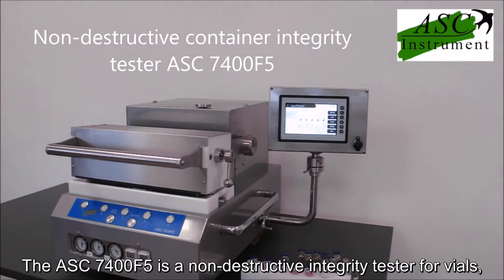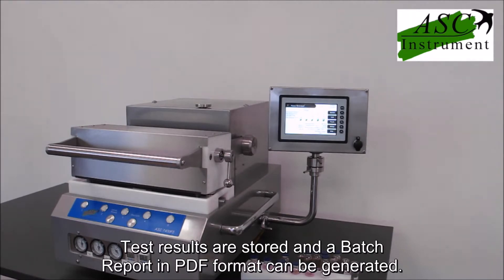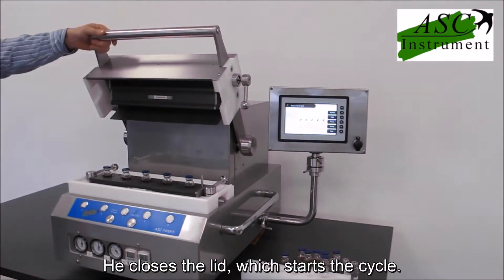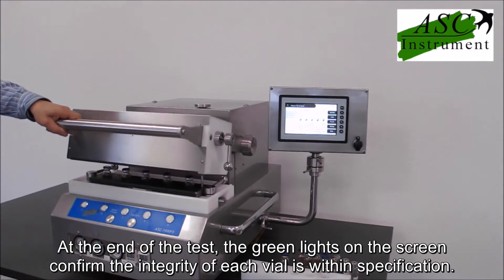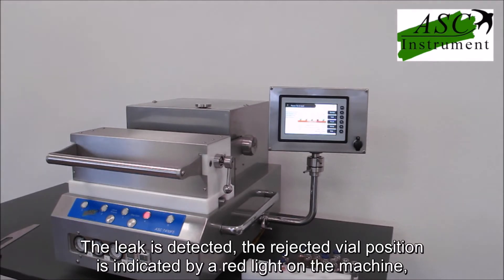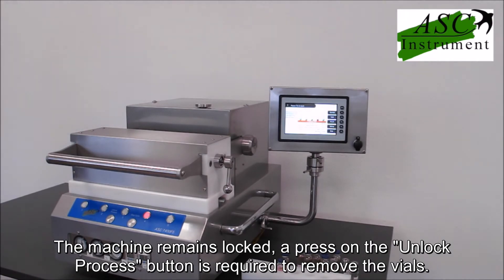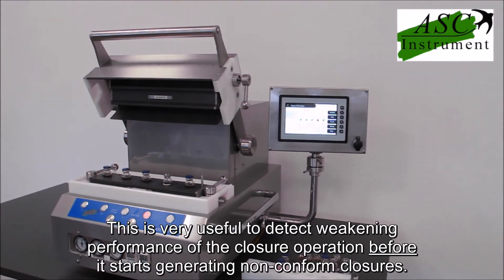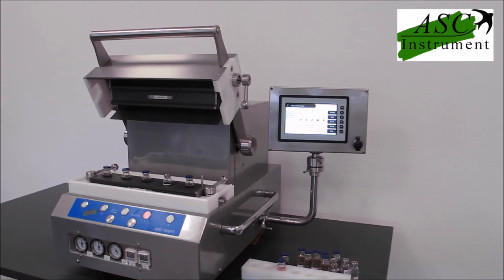Parenteral Vial Integrity Tester testing 5 vials at the time - ASC 7400F5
The ASC 7400F5 is the solution for labs having to test significant numbers of vials within a short period of time.
Whether this requirement is driven by limited product stability at a given temperature, by a need to have test data available as quickly as possible, or by a desire to optimise lab efficiency, this instrument allows you to speed up the job significantly compared to testing 1 product at the time.
Without any sacrifice in accuracy and traceability of individual test results of course.